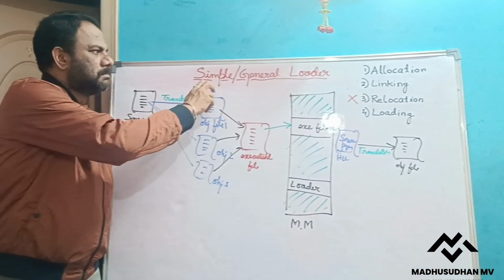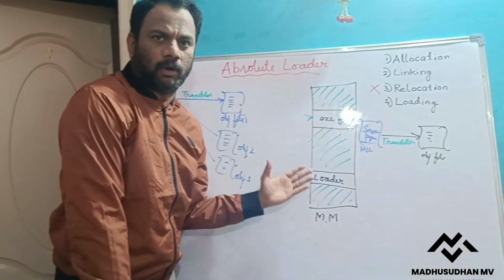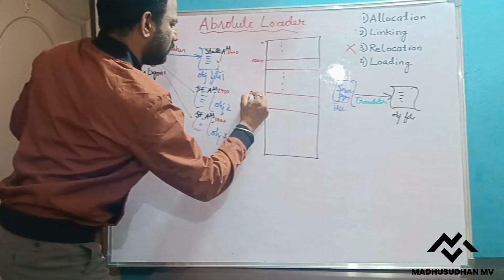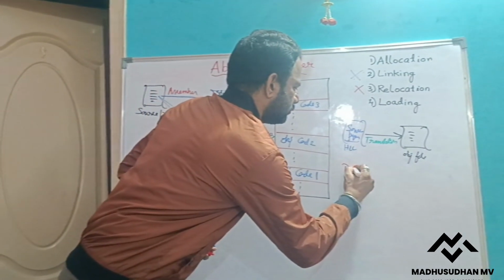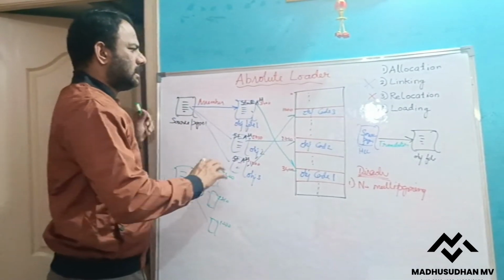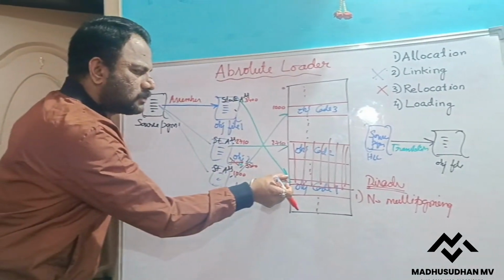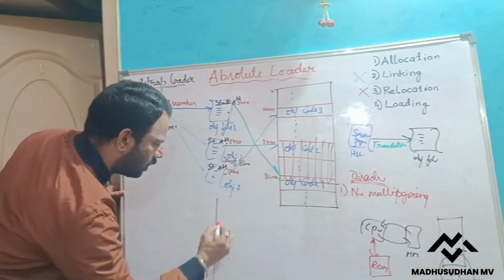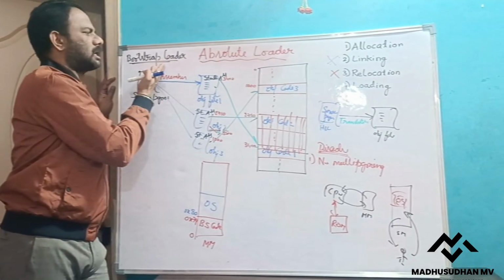Part 7 - Absolute Loader & Bootstrap Loader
Part-1: Introduction to Operating system:
Part-2: What is Operating system and Goals of OS
Part-3: Dual Mode Operation.
Part-4: Loader and Linker
Questions answered in this video are:
1) What is loader
2) Roles of loader
3) Disadvantages of Simple Loader or General Loader
4) Working principle of absolute loader
5) Advantages of absolute loader
6) Disadvantages of absolute loader
7) Example for absolute loader
8) Working principle of bootstrap loader.
9) What is logical address
10) What is physical address
11) what is booting
12) How our system starts when we switch ON.